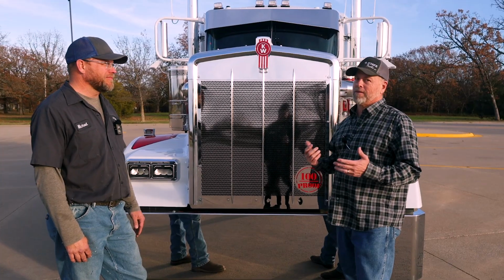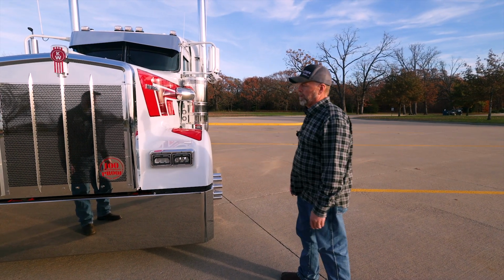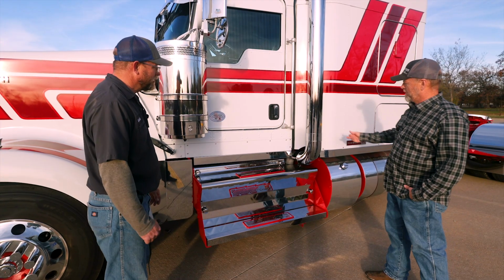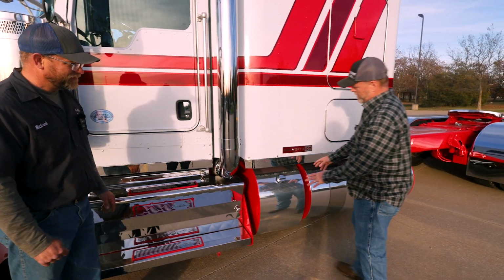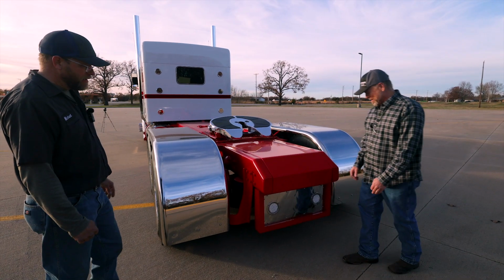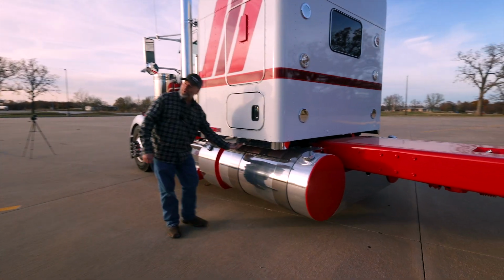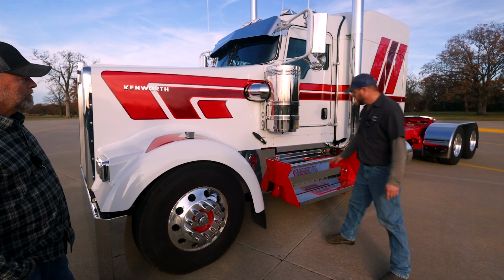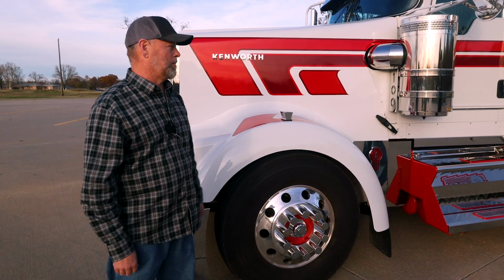"100 Proof" Kenworth W900L Project - Finale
"100 Proof" Is 100% Done! Thanks to all of you for following us on this journey from day 1! We're going to walk around the truck and talk about all the things we did to it! Lets get into it! @4StateTrucks

100 Proof Parts:
1. Steer Axle Lowering Kit:

8. Rear High Hat Axle Cover With Foam Mount 8 Inch Tall Stainless Steel:

9. 12.5 To 7 Inch SS Reverse Bowtie “100 Proof” Visor For Kenworth:

11. Kenworth W900 AeroCab Paintable Custom Mirror Bracket

16. Kenworth W900 AeroCab Paintable Custom Mirror Bracket

19. 304 Stainless Steel Mirror Light And Bracket

20. 8 Inch Inner Air Cleaner Glow Panel

21. Legendary 3-1/2 Glass Watermelon Amber-Red-Clear 4 Wire Dual Tone

22. Billet Aluminum Fuel Cap Cover With Ribs For Kenworth

23. Legendary 1-1/2 Glass Watermelon Amber-Red-Clear 4 Wire Dual Tone